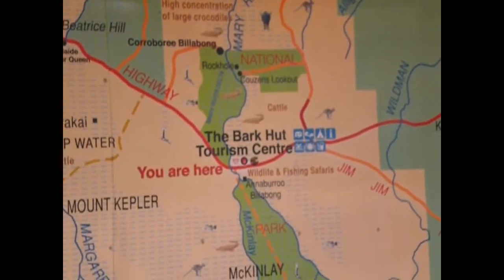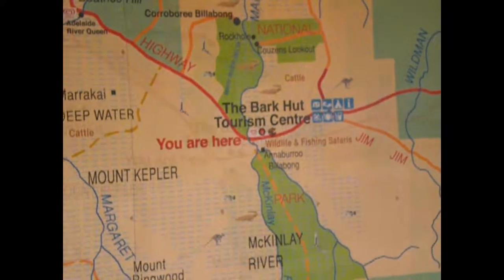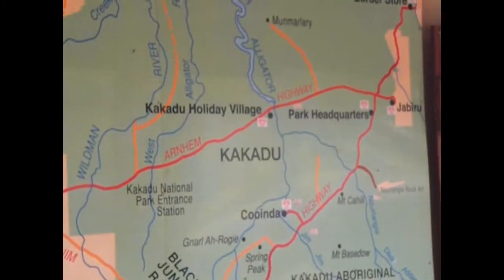Kakadu National Park, Australia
A UN World-Heritage listed site and Australia's largest National Park, Kakadu is home to a unique culture, history and environment. This is a short clip from a one day tour. A drained camera battery prevents this clip from doing the area true justice. But I hope this provides a taster. Soundtrack used with permission of Spirit of the Land.